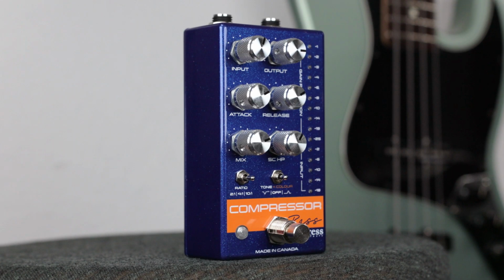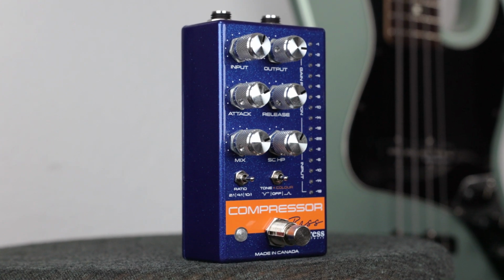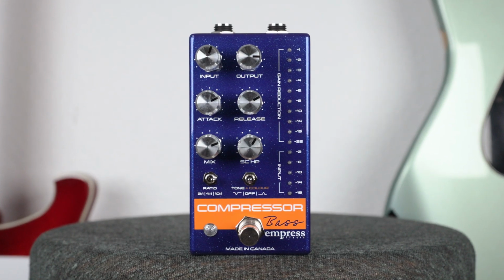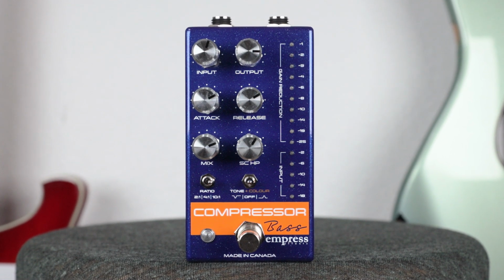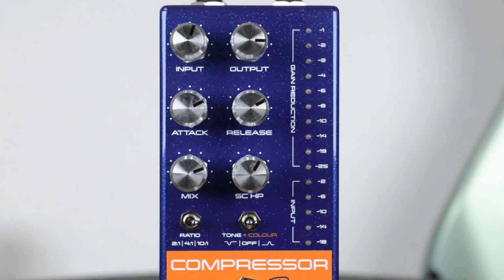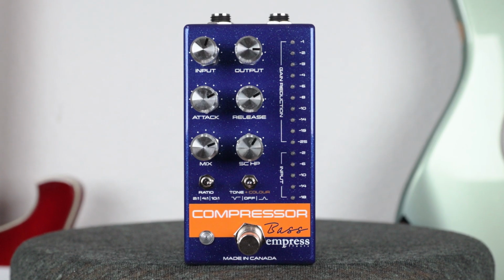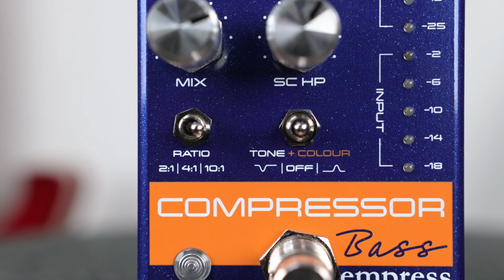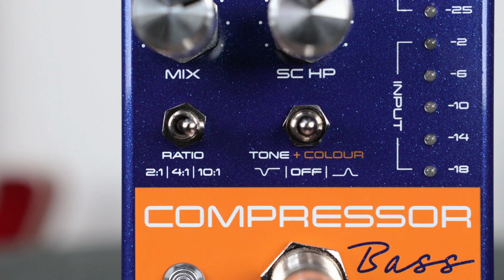The ULTIMATE Compression Pedal?? - Empress Effects Compressor Bass!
Check out the Compressor Bass for yourself!

Sterling By Music Man Ray34PB
Fender Jazz Bass
Seymour Duncan SJB3
Fender P-Bass